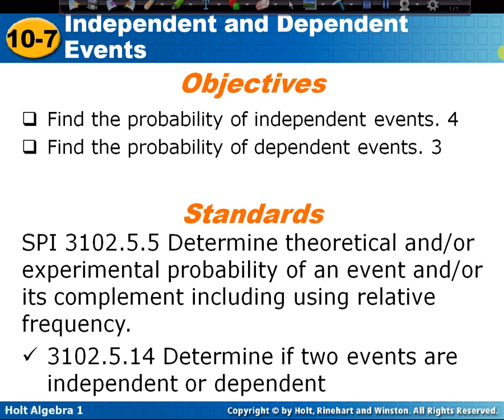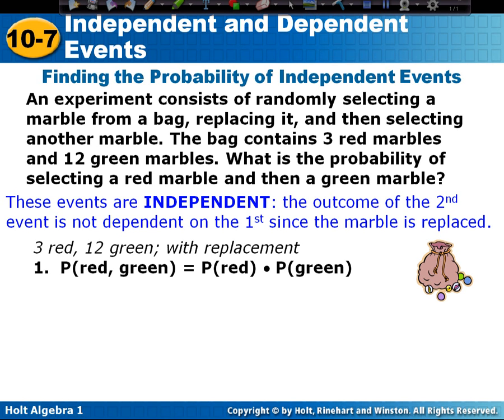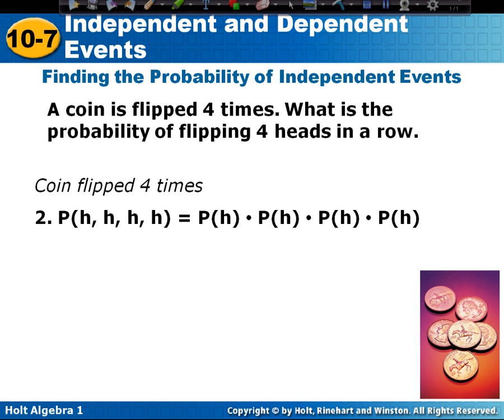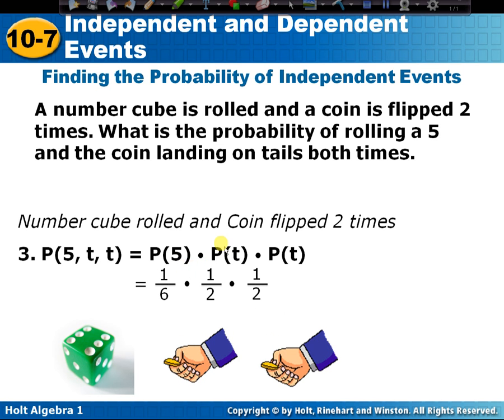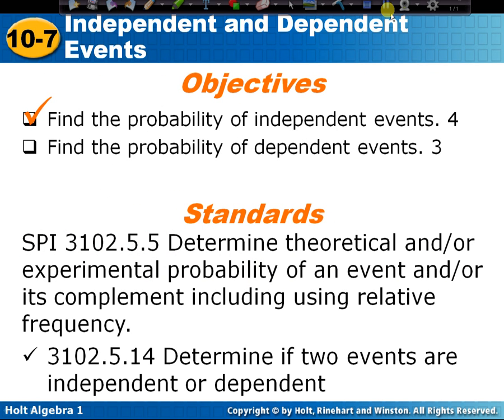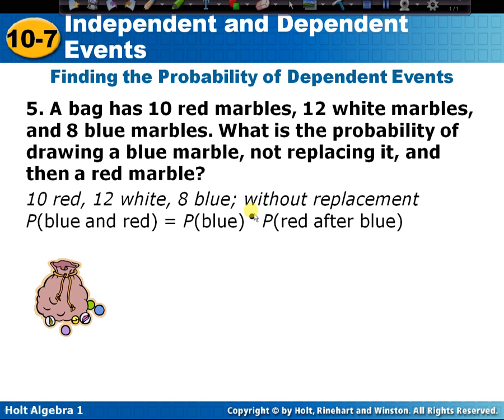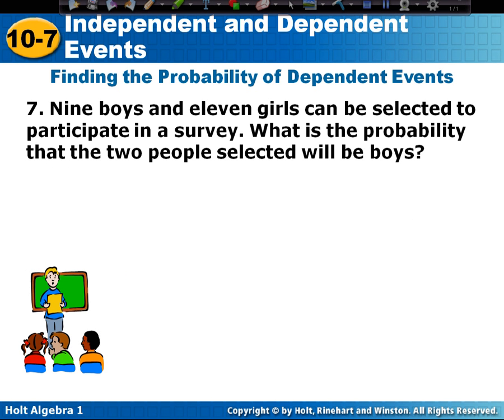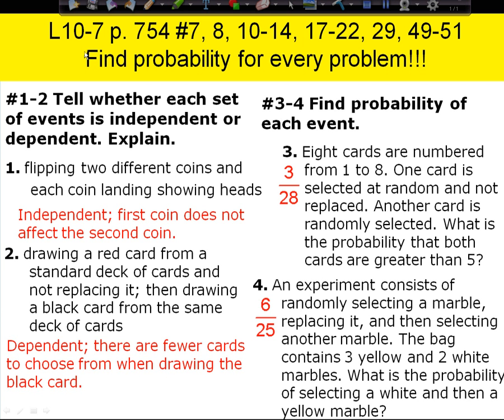(4) L10-7 Independent and Dependent Probability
This is your video for lesson 10-7 over independent and dependent probability.